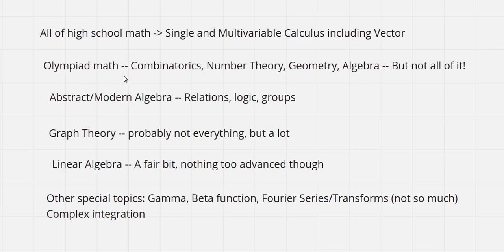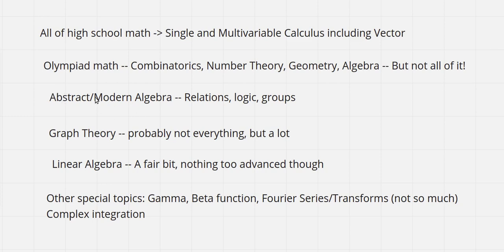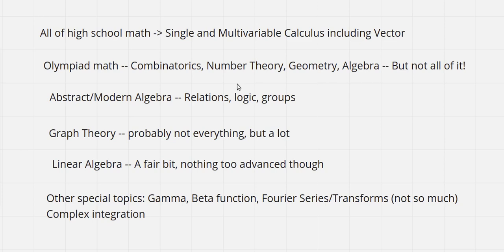A Message to the Viewers